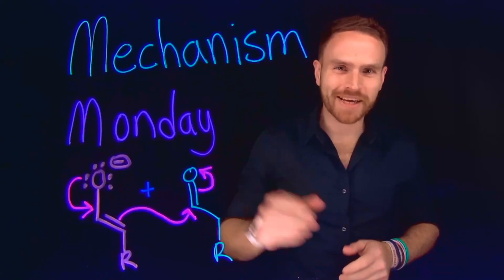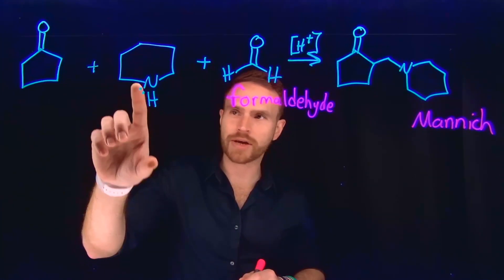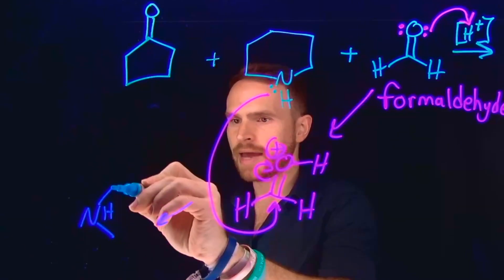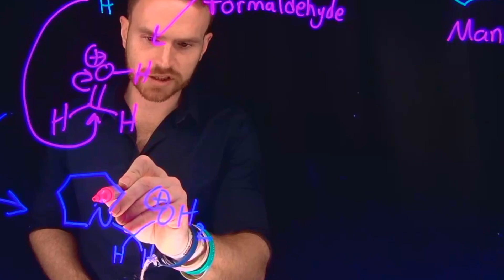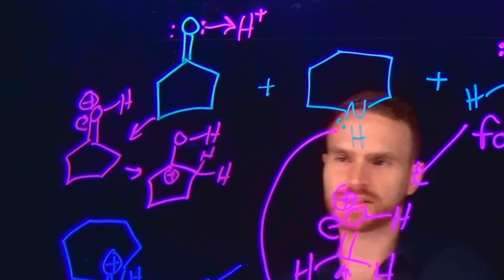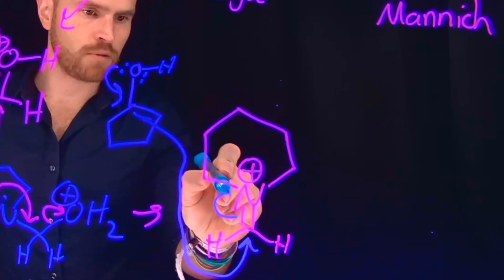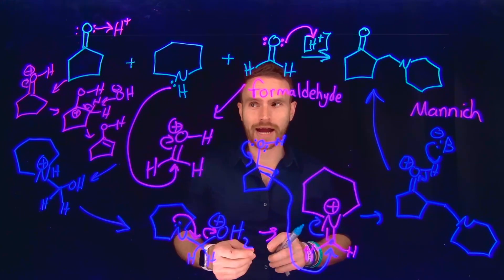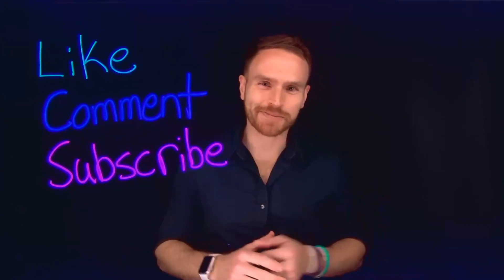The Mannich Reaction! Mechanism Monday #38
In This Video:
    Mannich Reaction - A Named Reaction

    Expert Insights: Learn from experienced chemistry educators.
    Simplified Concepts: Complex reactions made easy with clear explanations.
    Interactive Learning: Engage with practice problems and community discussions.
    Consistent Updates: New mechanisms and problems every Monday at 9 AM EST.